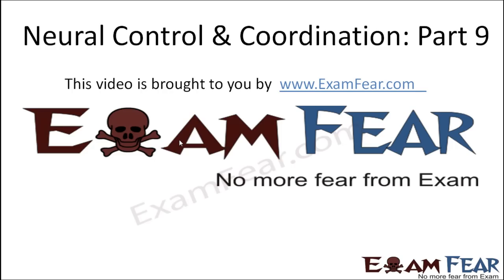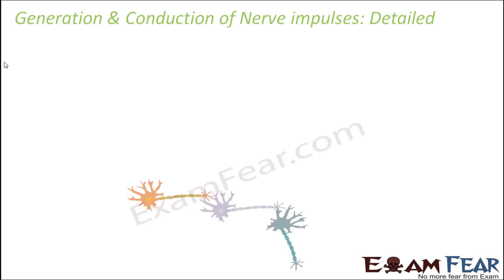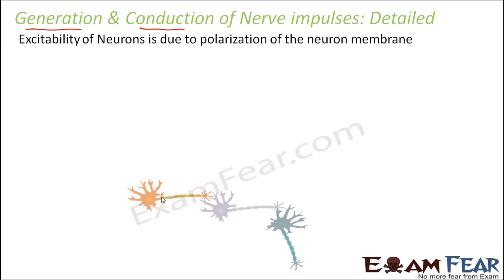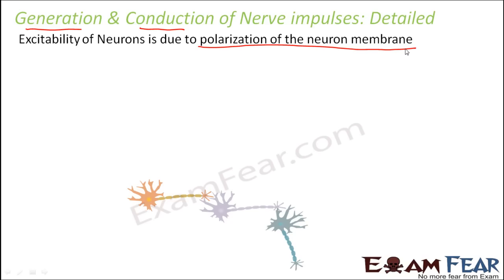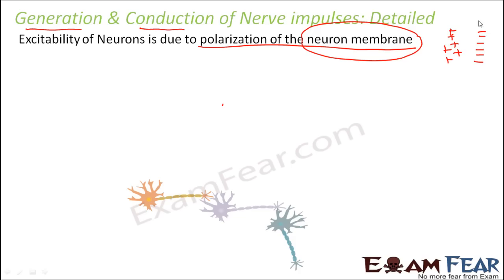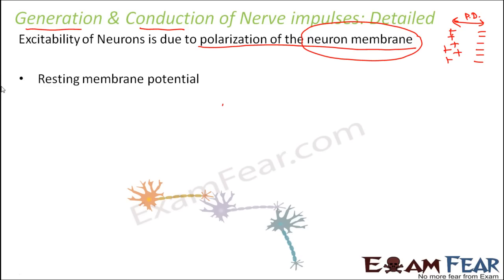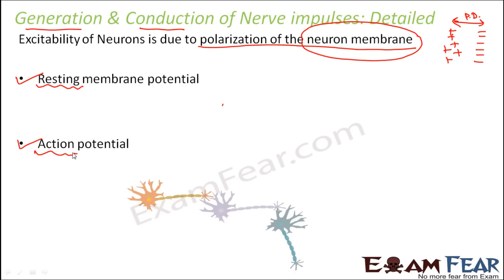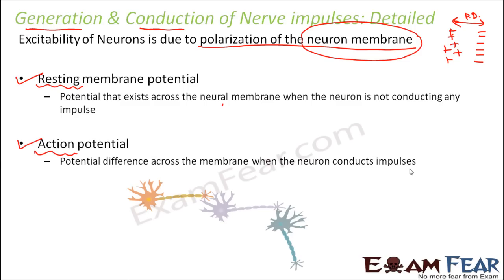Biology Neural Control & Coordination part 9 (Structure of Neural Membrance) CBSE class 11 XI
Biology Neural Control & Coordination part 9 (Structure of Neural Membrance, Resting potential introduction) CBSE class 11 XI